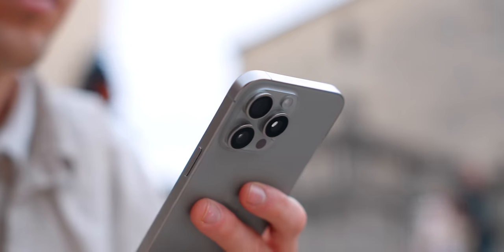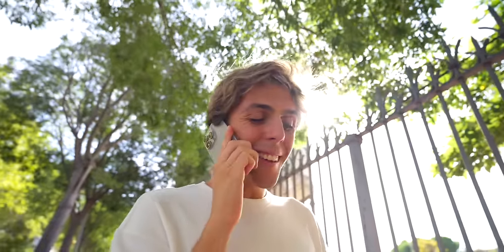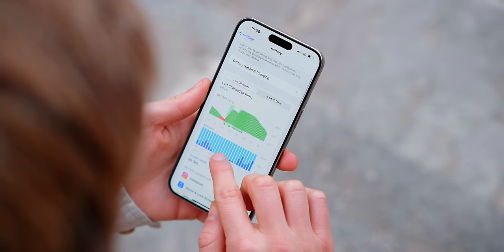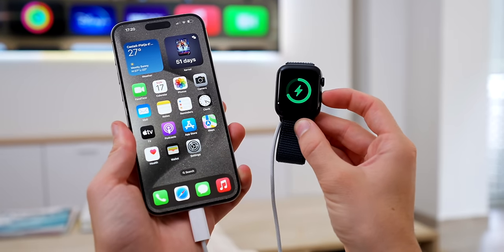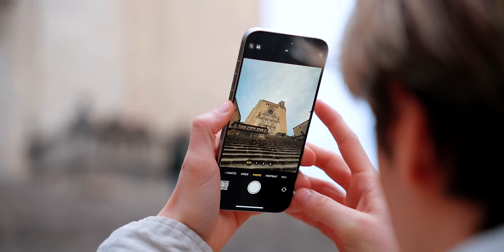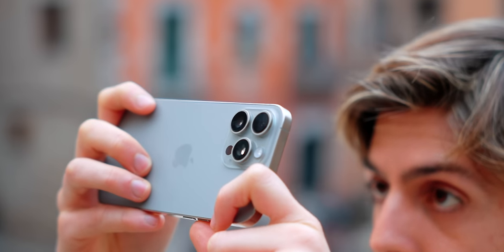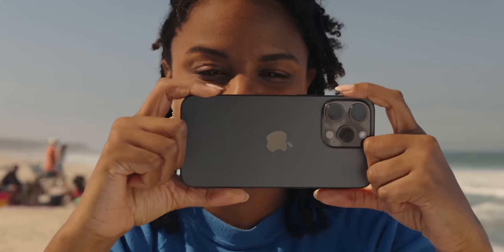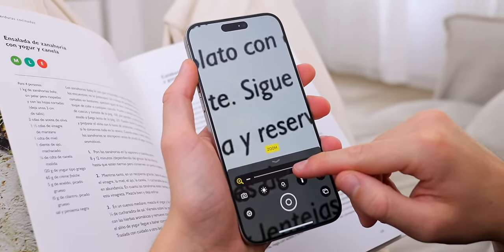iPhone 15 Pro Max | 2 Months Later... Was It ACTUALLY Worth It?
I've been using the iPhone 15 Pro Max for 2 months now. It's time to review it again. After 2 months I've got some different opinions in some features. Such as the action button and the camera.

Action Button: How to make it (really) useful on iPhone 15 Pro.

00:00 Intro
00:16 Titanium’s Durability
01:11 Action Button Useless or Useful?
02:21 Battery Life Solved?
03:04 USBC Use Cases
03:38 AI Keyboard
05:20 Camera x5 Lens
05:55 Low Light Problems
07:15 Spatial Video is gonna be SICK
08:00 The Good, The Bad and the Ugly